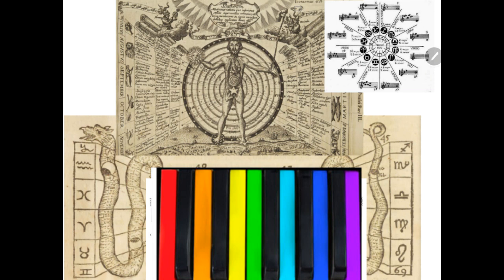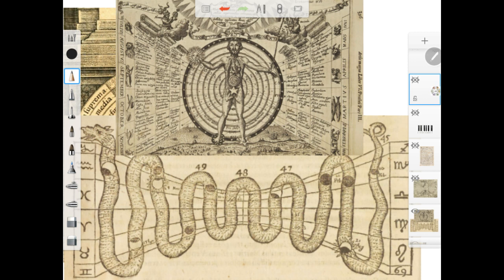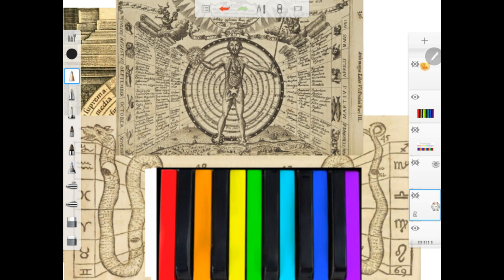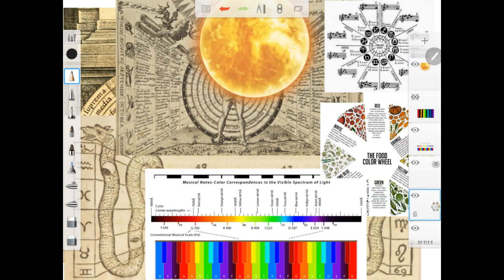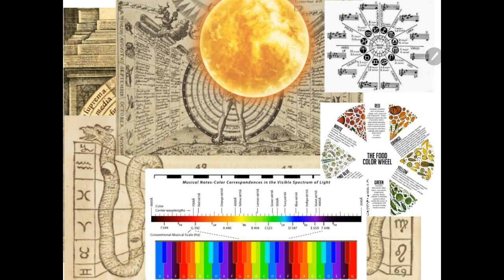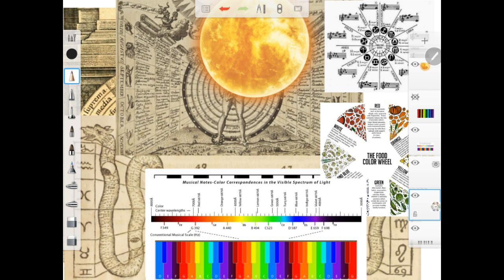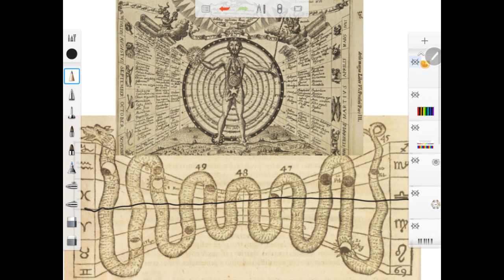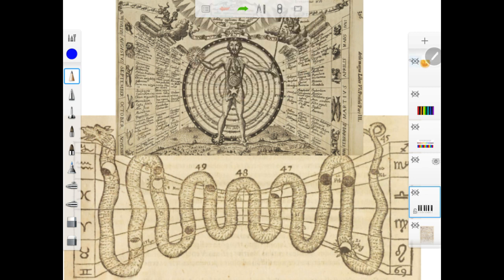Esoteric ASTROLOGY in depth and Simplified Harmonics and Sun Gazing